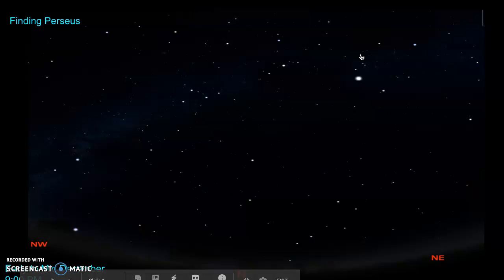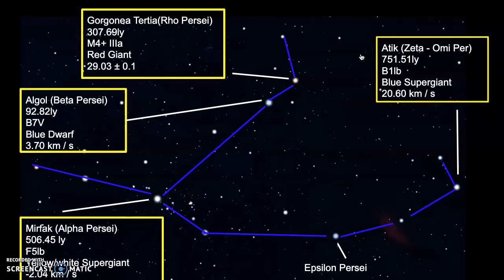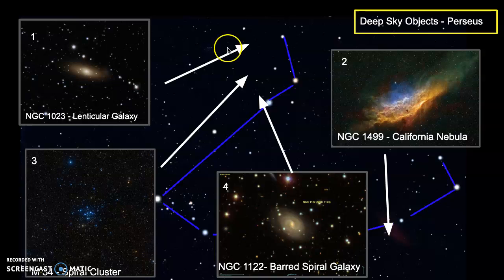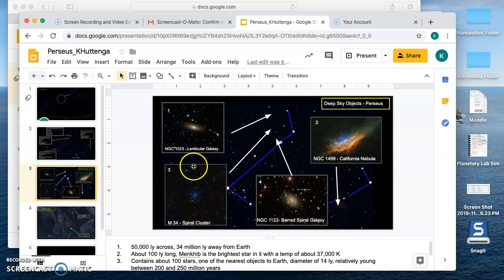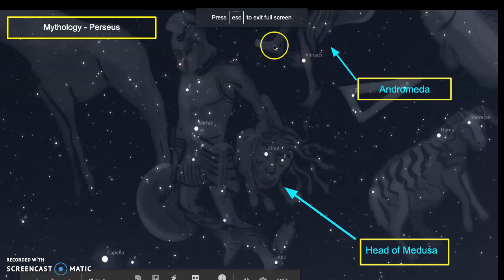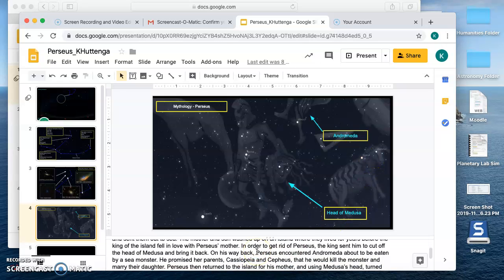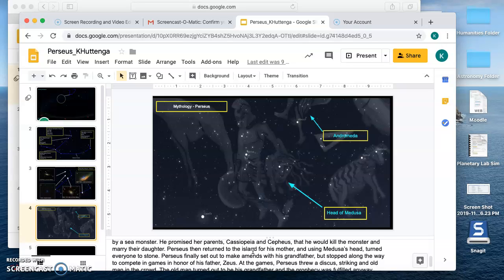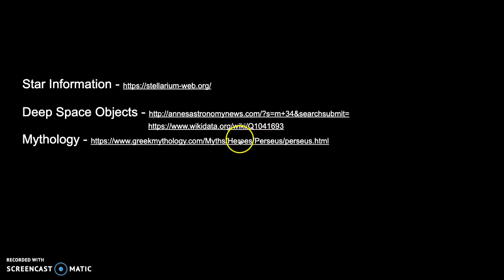Perseus_Khuttenga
Perseus Presentation